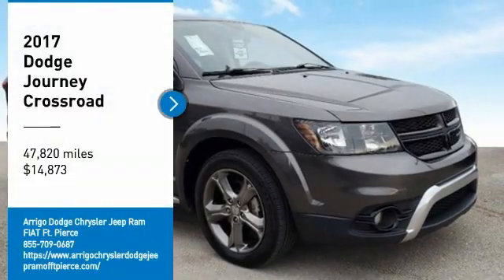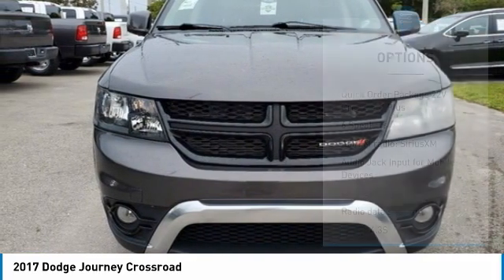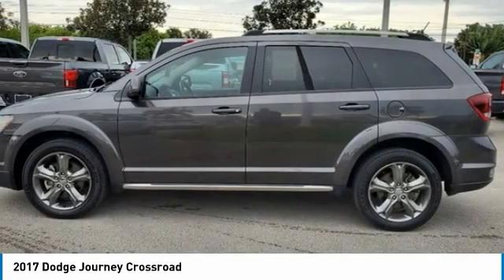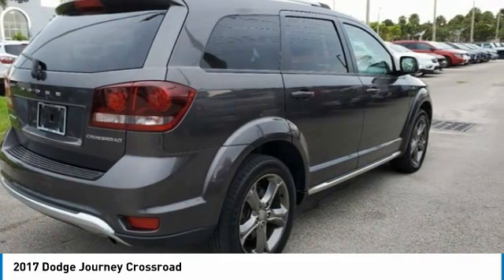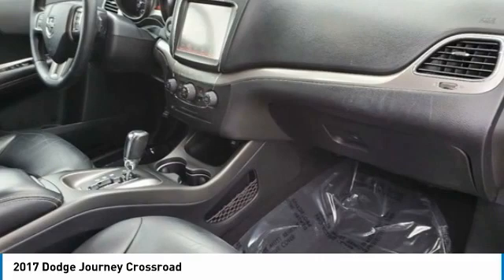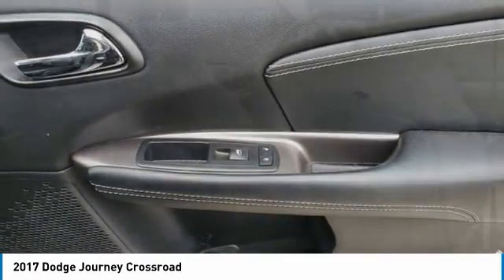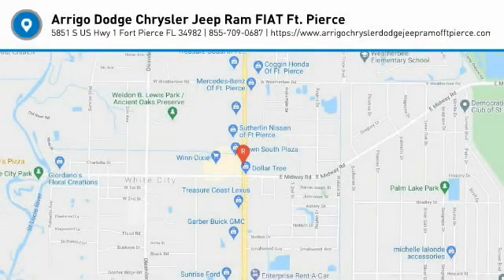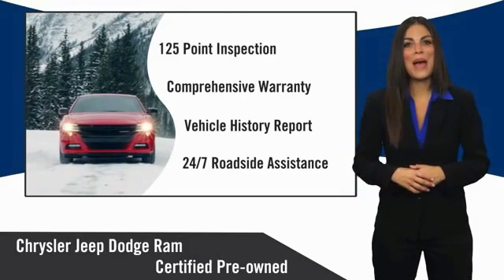2017 Dodge Journey 1201135A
2017 Dodge Journey Crossroad

5851 S US Hwy 1

Certified. Bruiser Gray Clearcoat 2017 Dodge Journey Crossroad FWD 4-Speed Automatic VLP 2.4L I4 DOHC 16V Dual VVT ALLOY WHEELS, BACKUP CAMERA, PUSH BUTTON START, BLUETOOTH, KEYLESS ENTRY, SECURITY SYSTEM, 8.4 Touchscreen Display, Air Conditioning, ATC w/3-Zone Temperature Control, Cargo Net, Crossroad Equipment Group, Front & Rear Aimable LED Lamps, Front dual zone A/C, Front Passenger Forward Fold Flat Seat, Interior Observation Mirror, Leather Seats w/Sport Mesh Inserts, Light Gray Accent Stitching, Overhead Console, Passenger Assist Handles, Passenger In Seat Cushion Storage, Power 4-Way Driver Lumber Adjust, Power 6-Way Driver Seat, Power steering, Power windows, Premium Door Trim Panel w/Stitching, Quick Order Package 22V Crossroad Plus, Radio: Uconnect 3 w/8.4 Display, Rear air conditioning, Rear window defroster, Remote keyless entry, Steering wheel mounted audio controls, Sun Visors w/Illuminated Vanity Mirrors, Tip Start, Universal Garage Door Opener, Wheels: 19 x 7 Hyper Black Aluminum.brbrRecent Arrival! Odometer is 1217 miles below market average!brbrFCA US Certified Pre-Owned Details:brbr  * Vehicle Historybr  * Limited Warranty: 3 Month/3,000 Mile (whichever comes first) after new car warranty expires or from certified purchase datebr  * Powertrain Limited Warranty: 84 Month/100,000 Mile (whichever comes first) from original in-service datebr  * Roadside Assistancebr  * Includes First Day Rental, Car Rental Allowance, and Trip Interruption Benefitsbr  * 125 Point Inspectionbr  * Transferable Warrantybr  * Warranty Deductible: $100